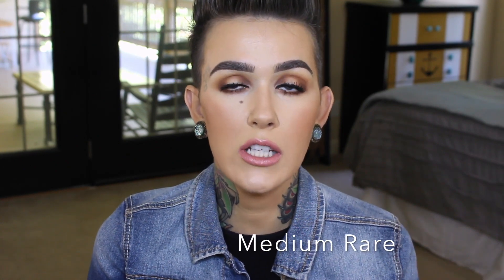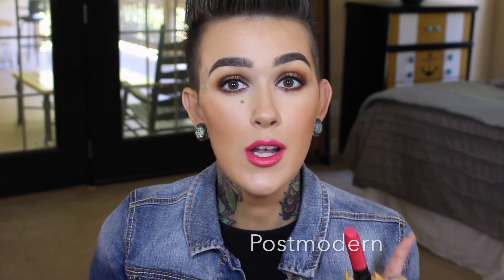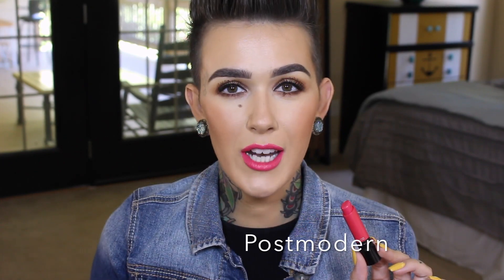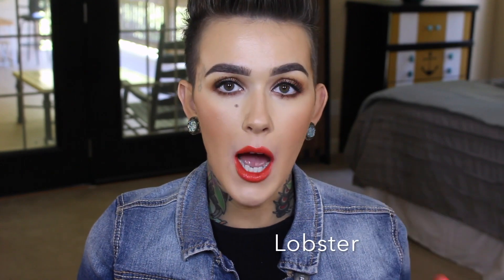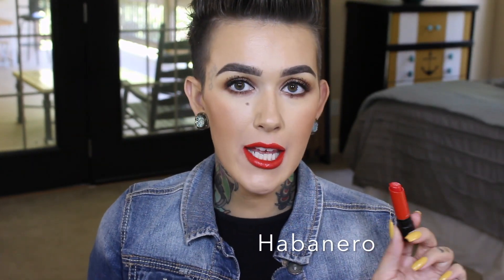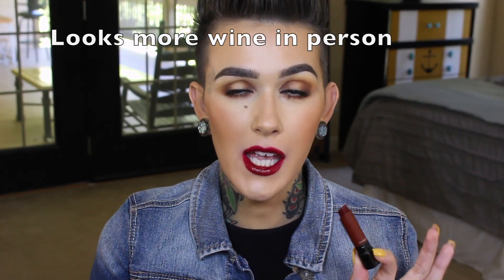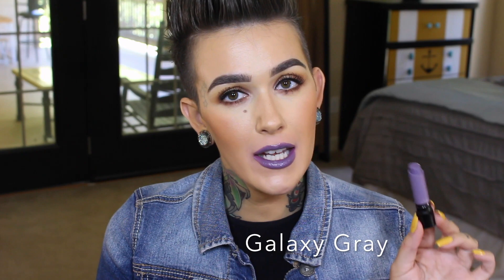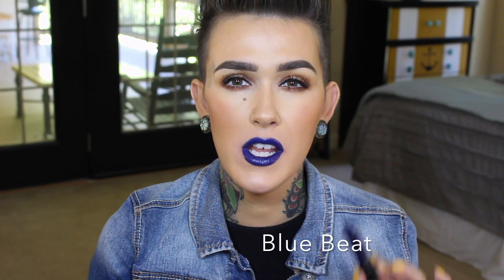MAC Liptensity Lip Swatches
Hey Beauties!!!
MAC has come out with a brand new lip formula called Liptensity! These are highly pigmented and are long lasting on the lips. I am loving them and I hope you do too!
XOXOXO
-Mel

Liptenisty swatches can also be found on my IG. Link above ^^^
Names listed in order of end pic.
**A STAR BESIDE THE NAME INDICATES LIMITED EDITION**
Doe
Driftwood
Smoked Almond
Toast and Butter
Medium Rare
Gumball
Postmodern
Eros
Claret cast
Marsala
Lobster*
Habanero
Fireworks*
Mulling Spices
Life's Blood*
Cordovan
Dionysus
Burnt Violet (forgot to lip swatch but it's in the swatches at the end)
Double Fudge*
Galaxy Grey*
Blue Beat
Stallion*

Nails: OPI Never a Dulles Moment